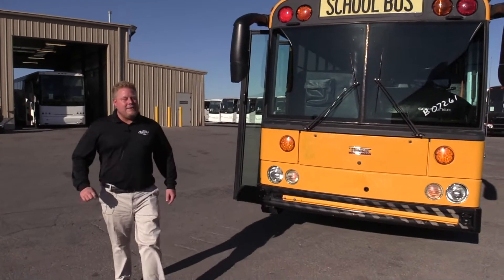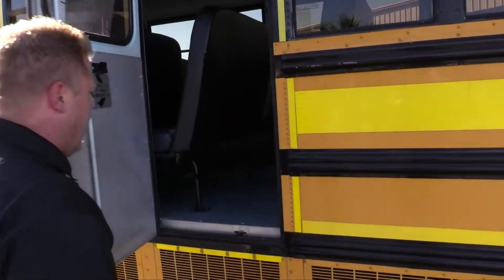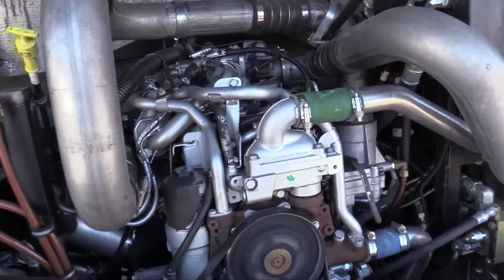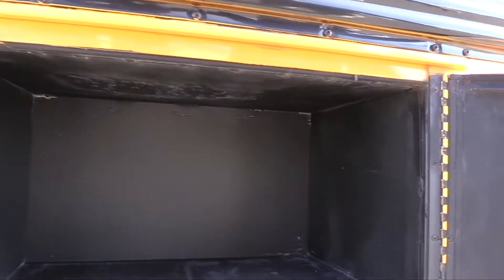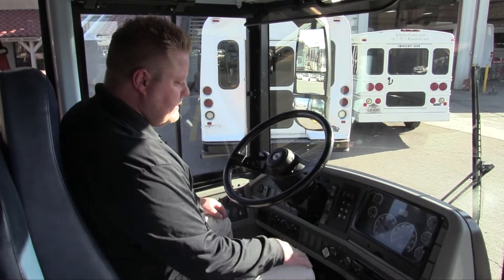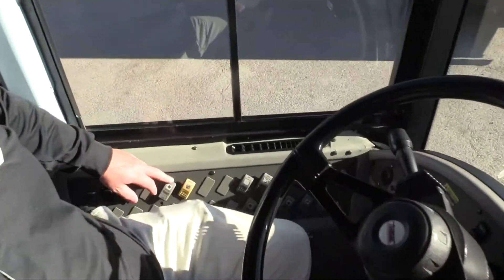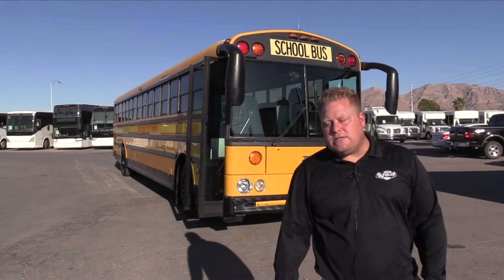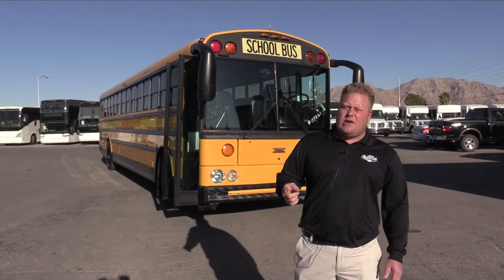2008 Thomas Saf-T-Liner HDX School Bus B07261